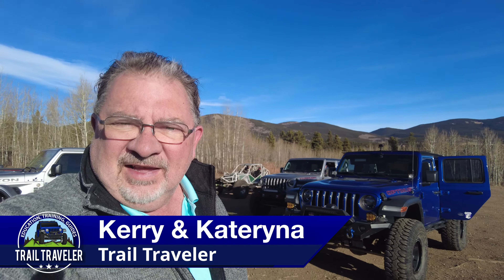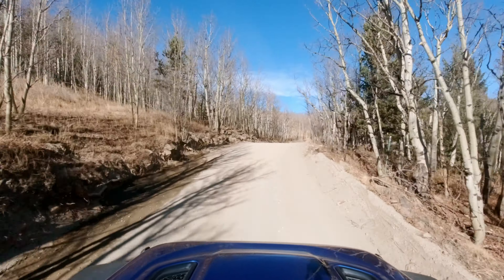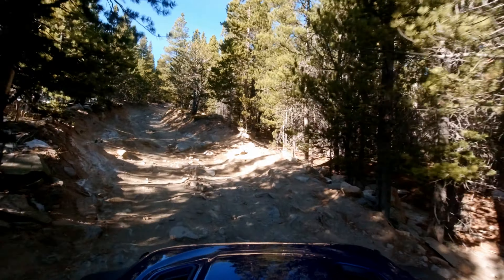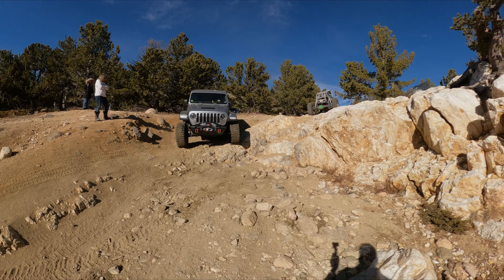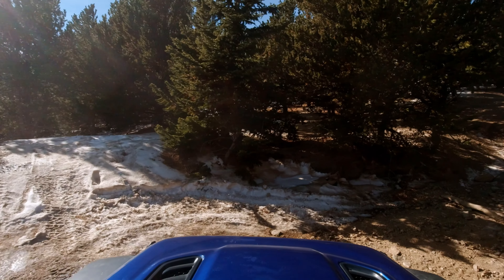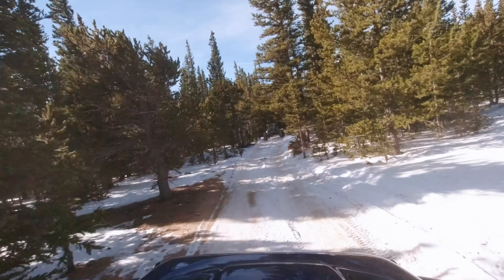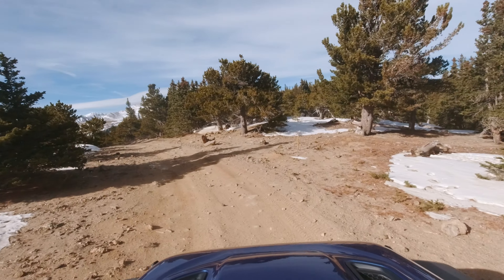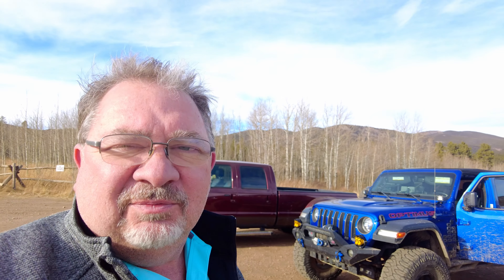Yankee Hill Trail Guide - Where's the snow?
We headed up to Yankee Hill to get in our first big snow bashing session for the season, only for things to come up a bit on the dry side.